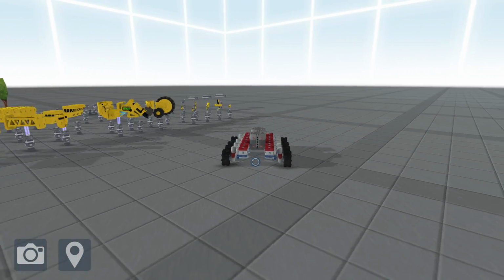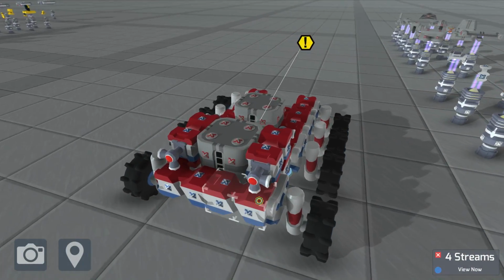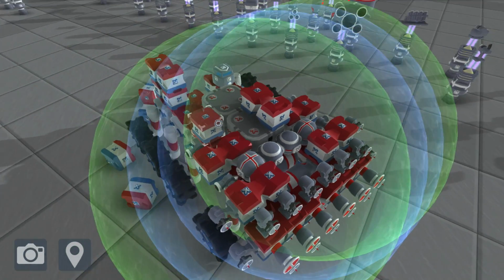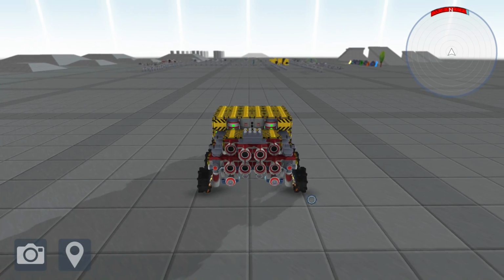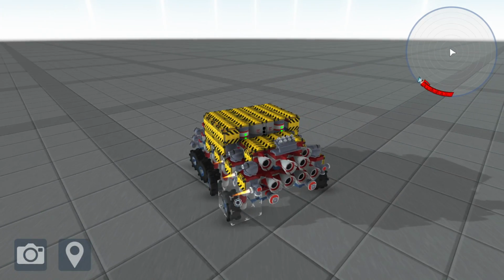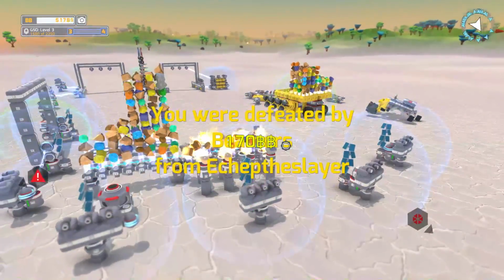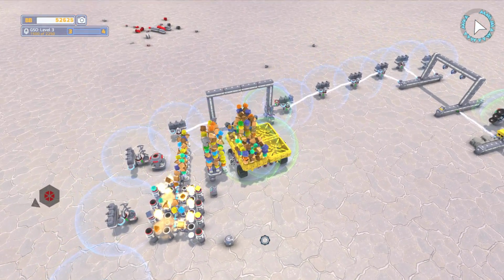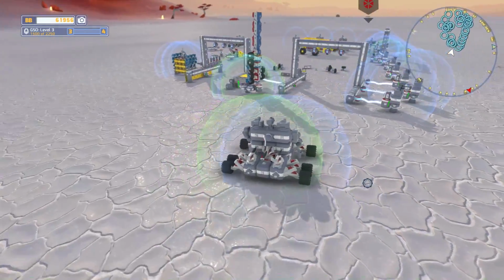TerraTech 06 Design & Destroy (Let's Play Season 2)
TerraTech is a game where building blocks, like lego, meets robot wars in a fun sandbox environment.

Try the demo on steam!

Links!